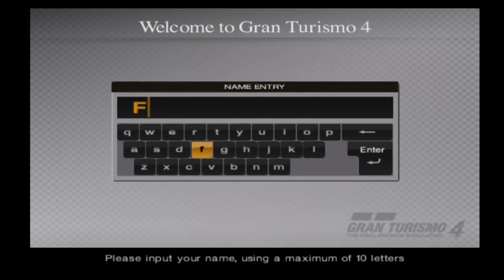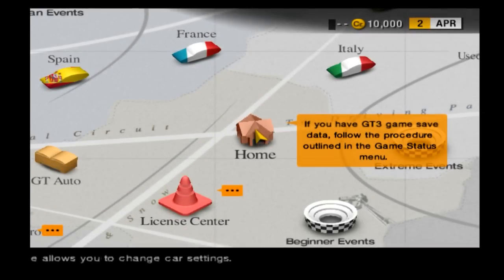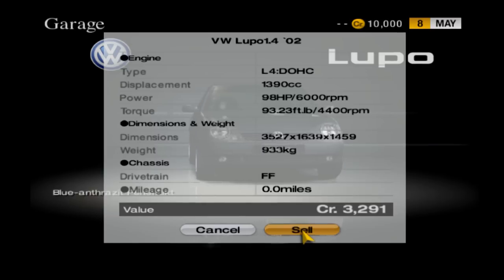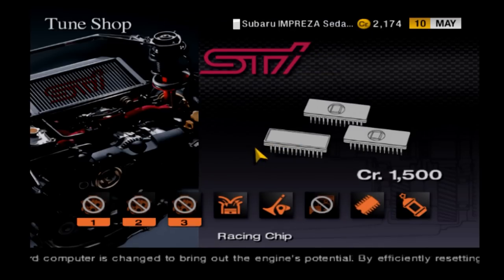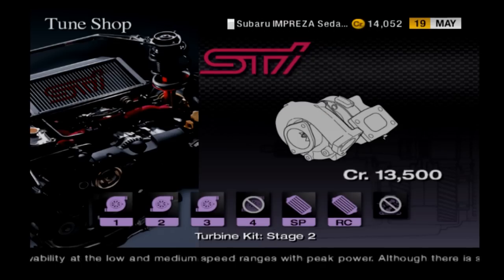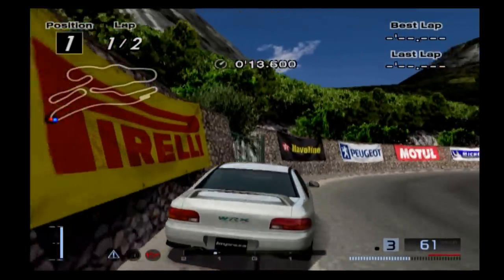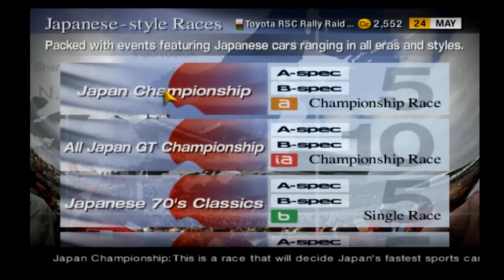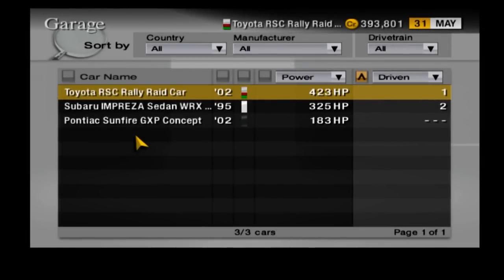Tips Tricks & Guides: Gran Turismo 4 - How To Get Money Extremely Quick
Time code for players who have not just started out. 3:20
Yeah i know this is a old game but i wanted to make a video on this anyway. This video shows how to easily gain money on Gran Turismo 4. If done right this should take less than 1.5 hours to do.

Would you like to support me and my content since youtube ads suck?